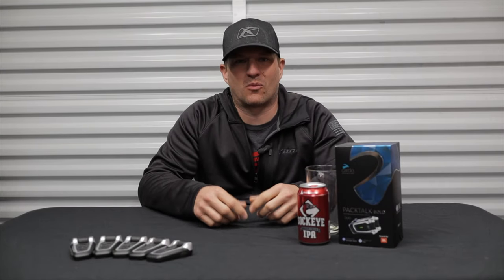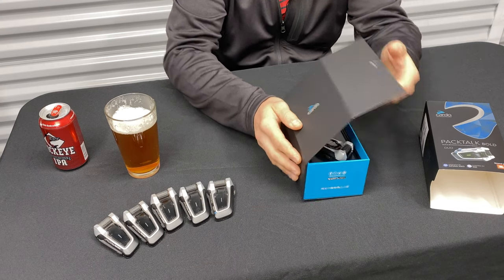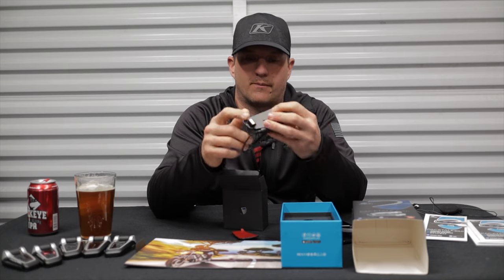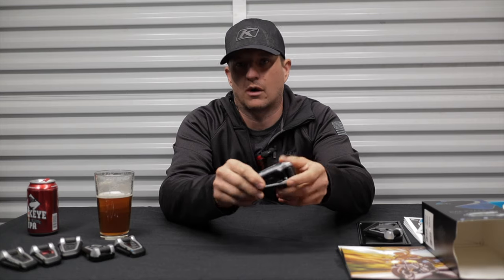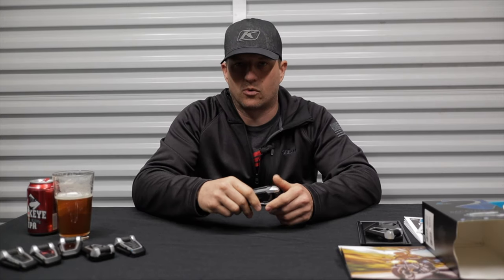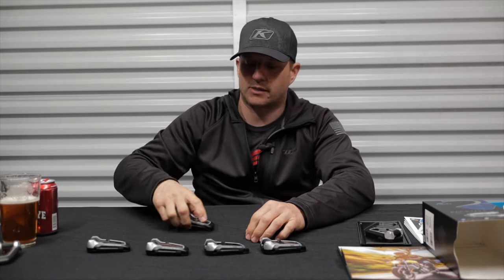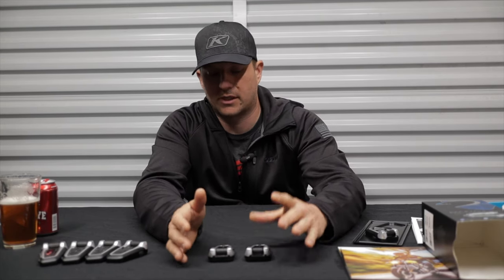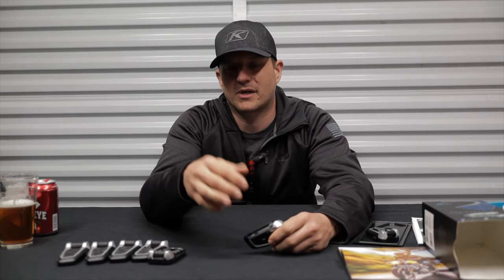Cardo Packtalk BOLD JBL Review Watch to get 15% off your entire purchase - Gear and Beer Review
If you are looking for the best helmet communicator on the market with best sound quality and ease of use, look no further! The Cardo Packtalk BOLD JBL is the best solution to helmet coms with premium sound in one compact waterproof package.

Cardo has recently changed their discount it is now 15% instead of 20% but still a great deal.

Do you want to support this channel? Do you Like Stickers?

You can also support this channel by heading over to my TeeSpring Store
And pick up some swag!

ALL PROCEEDS FROM TEESPRING AND PAYPAL DONATIONS GO DIRECTLY BACK INTO THE CHANNEL TO HELP IMPROVE THE CONTENT ON THIS CHANNEL!! :)

Bike Add Ons:
20mm Bar risers
Scotts Performance Steering Stabilizer –
STEGPegz